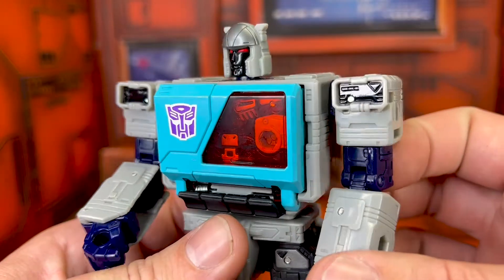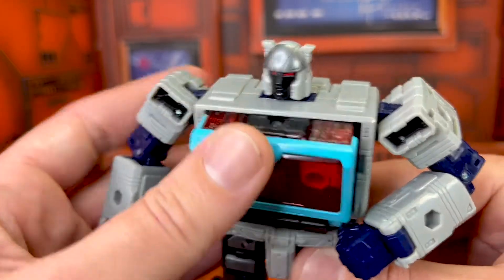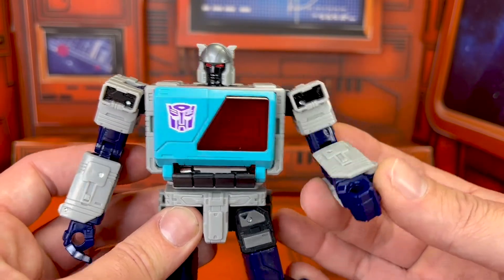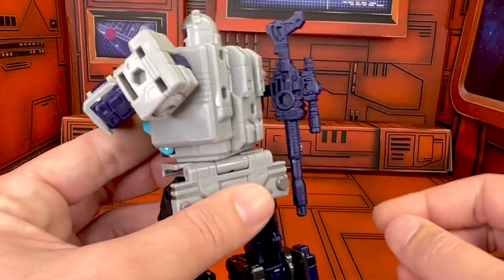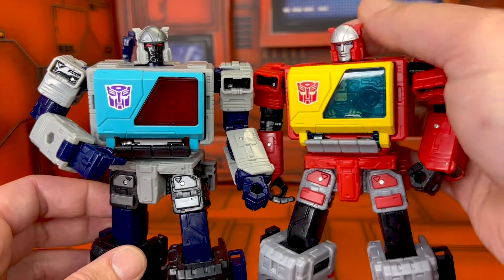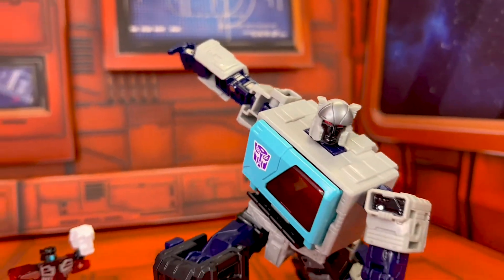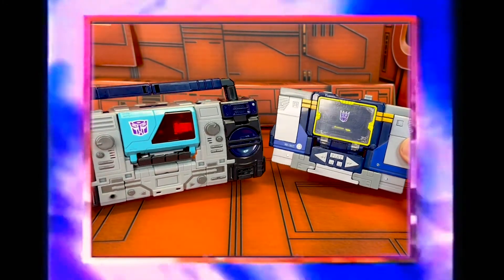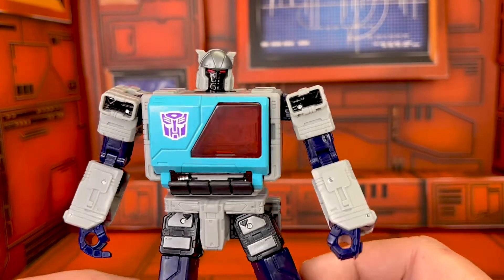Ham-Man Reviews - Shattered Glass Blaster - Death by Stereo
I'm not sure how it happened but I'm reviewing the nega version before the original. Lets just call it a double feature. I think every 90's kid had a real soft spot for Blaster. Cover your receptors and get ready to see what shaking.

Thanks so much for stopping by, if you enjoyed yourself be sure to drop like and a sub. To those who already partake in a little Hamverse thank you for your ongoing support and I look forward to getting nerdy with it in the comments.

Catch!

FREESTYLE RAP INSTRUMENTAL BEAT. Check out this hard hip hop rap gangsta piano slim shady type freestyle instrumental beat - called "Game Over" made as collab with Obiedaz Beats.